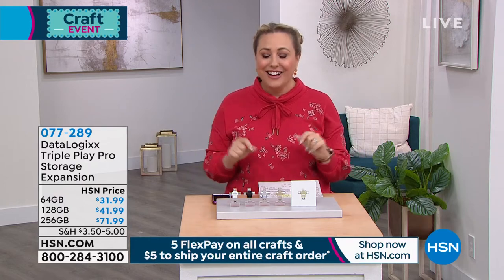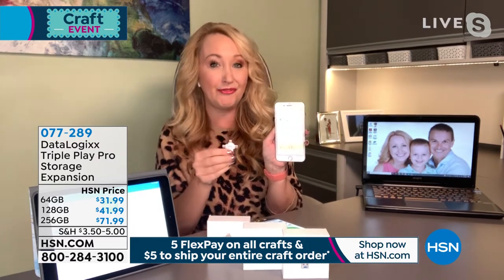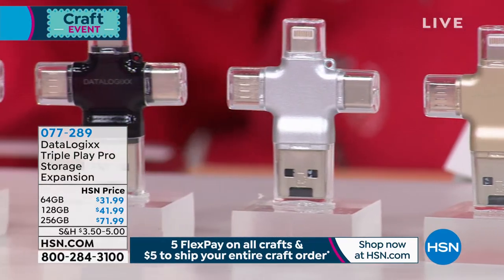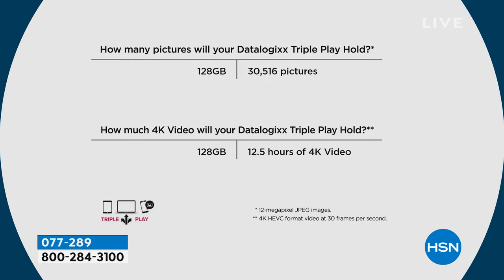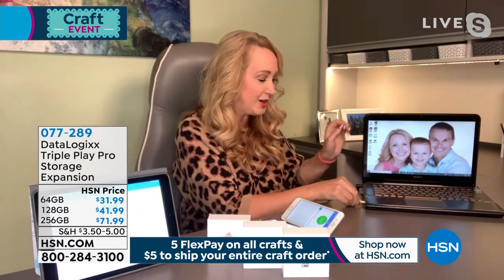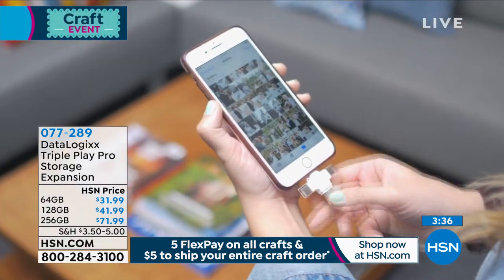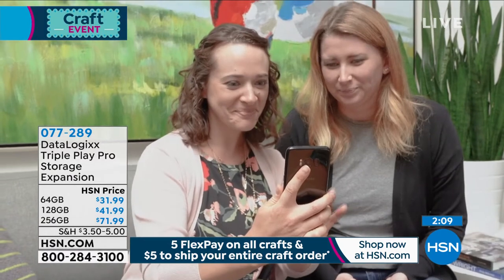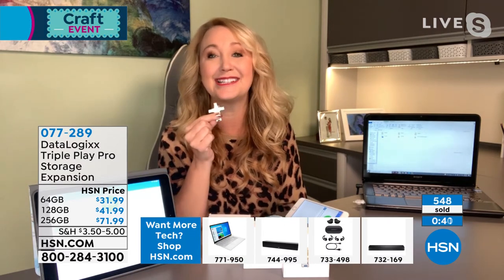DataLogixx Triple Play Pro 64GB Storage Expansion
The Triple Play Elite is a backup and storage expansion device with four connectors for use with most iPhones, iPads, Android devices, Windows PCs, Apple Computers and Chromebooks. With Triple Play Elite and the free Mo Disk app, you can backup photos, videos and contacts stored on a mobile device, and even backup photos from Facebook and Instagram.  You can also take pictures or record videos directly to the Triple Play Elite, without using storage space on your mobile device.

    Triple Play storage device
    Documentation

    Compatible with Apple iPhones/iPads, Windows PCs and Apple computers, most Android phones manufactured after 2014 Android phones must have OTG functionality enabled in order to be compatible.